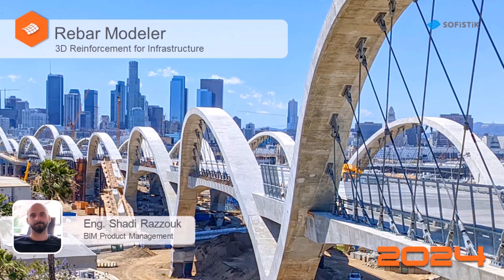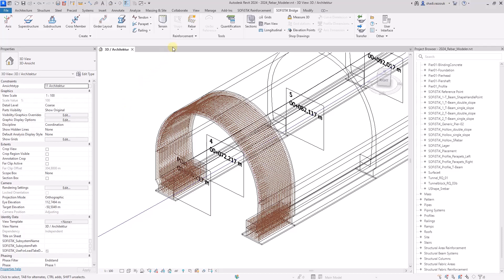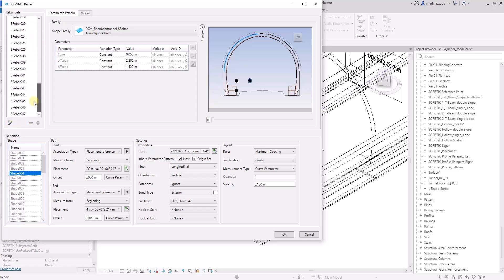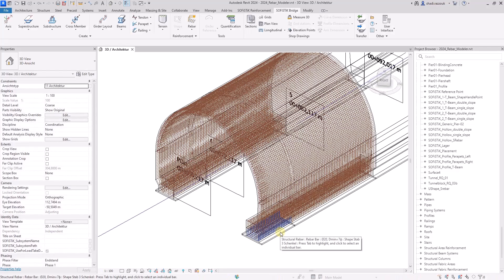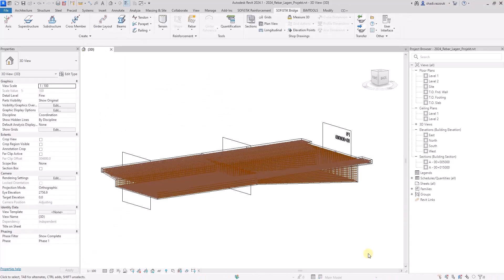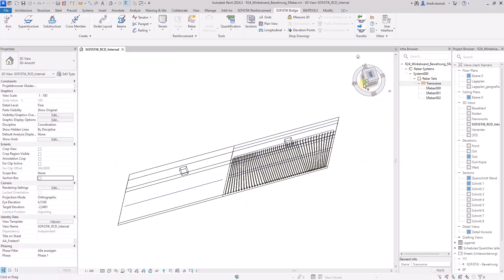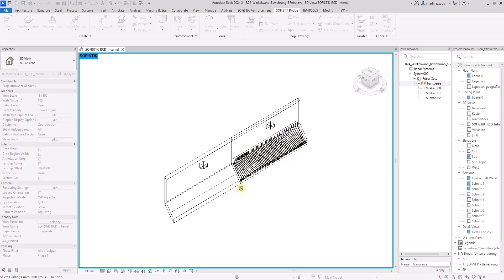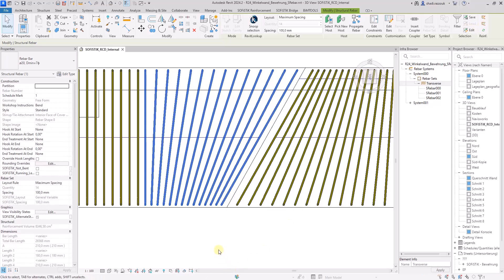Rebar Modeler Part 3 - Duplicate Rebars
Learn in this video how to use the SOFiSTiK Bridge and Infrastructure Modeler app to duplicate your reinforcement to similar geometries. Different Hosts with completely different dimensioning are also no problem.

Chapters:
00:00 Intro
00:13 How to duplicate Rebars
01:41 Duplicate to similar Host
02:17 Duplicate along new Path